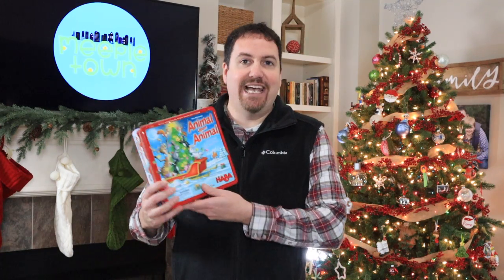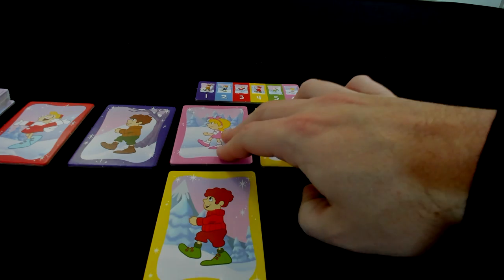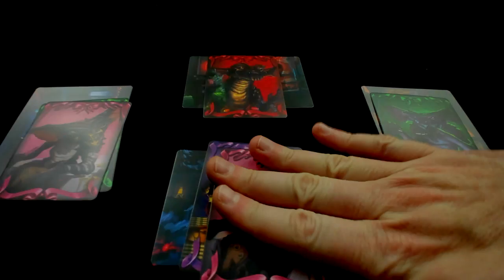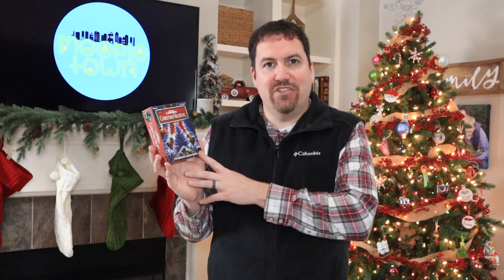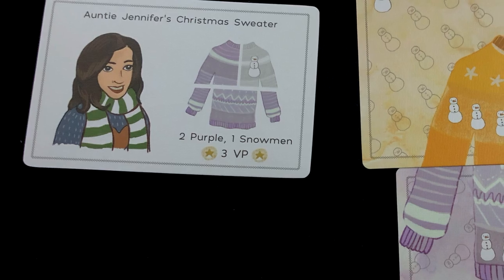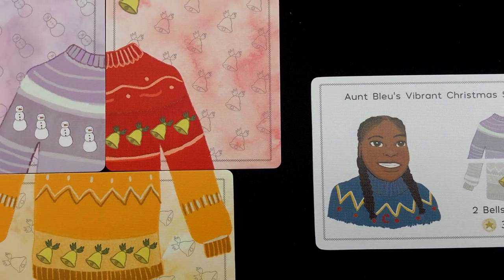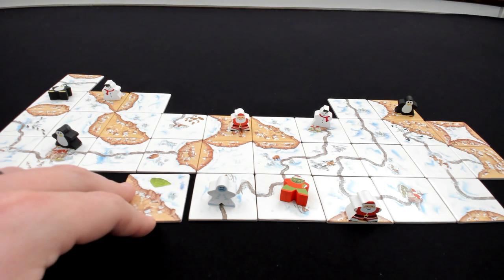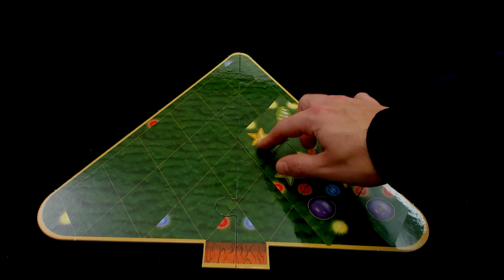Christmas Board Games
Dean talks about Christmas board games. These games are some great options to play with your families and friends during the holiday season. For more content, visit us at meepletowngames.com. Thanks for coming down to MeepleTown!

00:00 Intro
00:25 Animal Upon Animal: Christmas Edition by HABA Games
01:55 Frosty the Snowman: Follow the Leader by Funko Games
02:44 Elf: Snowball Showdown by Funko Games
03:35 Gremlins: Holiday Havoc Card Game by Funko Games
04:39 Christmas Story: A MAJOR Card Game by Funko Games
05:41 National Lampoon's Christmas Vacation: Twinkling Lights Game by Funko Games
06:39 Elf: Journey from the North Pole by Funko Games
08:07 Santa Cookie Elf Candy Snowman by Dolphin Hat Games
09:32 Ugly Christmas Sweaters by Hen House Games
10:35 Christmas Lights: A Card Game by 25th Century Games
11:57 Carcassonne: Winter Edition by Z-Man Games (meeples from meeplesource.com)
13:02 Christmas Tree by Clevergreen Board Games
14:10 Santa's Workshop by Rio Grande Games
16:13 Closing

Review copies provided by Funko Games, Dolphin Hat Games, and 25th Century Games